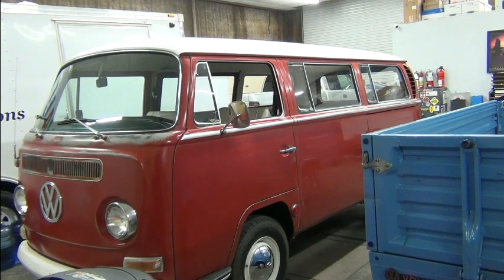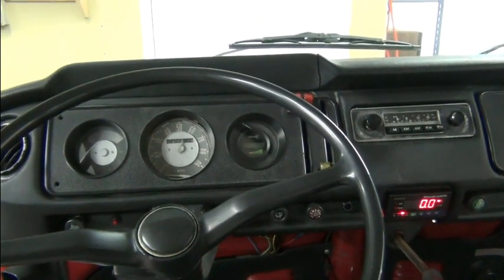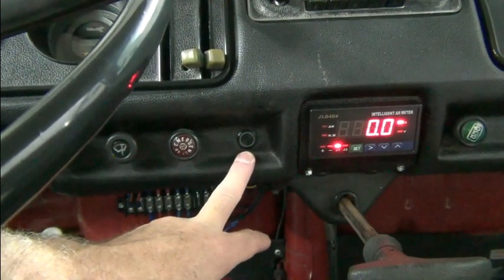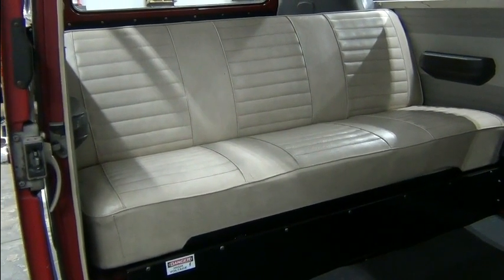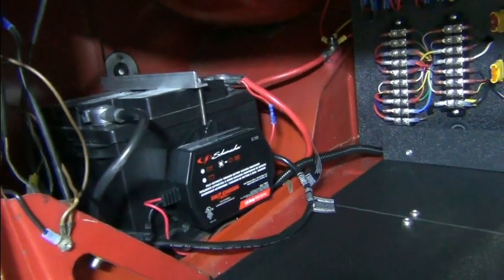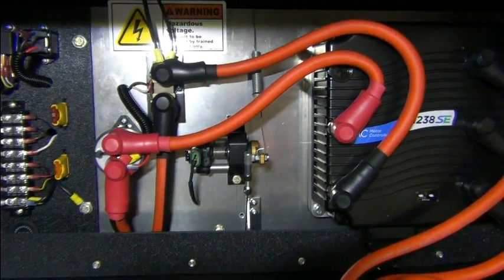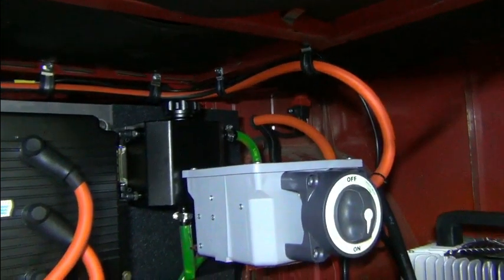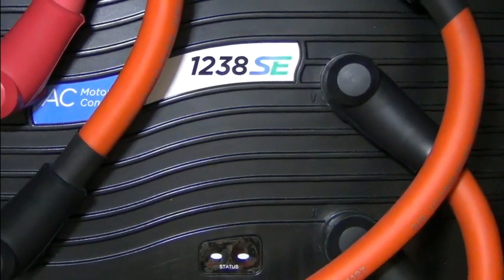VW Bus EV Conversion Overview and Test Drive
A 1969 VW Bus converted electric.  Test drive and overview of a safe, simple, reliable, and affordable electric conversion.

Can you convert your car to electric by yourself?
“Convert your Car from Gas to Electric, The Safe, Simple, and Reliable Way” provides a basic overview of the Big Picture of converting a vehicle from internal combustion to electric.  It might be easier than you think.  EV4U has converted scores of vehicles in the last sixteen years and taught thousands worldwide how to do it themselves.
To receive your Free copy of “Convert your Car from Gas to Electric, The Safe, Simple, and Reliable Way”, just send an email to with the subject, Free eBook, Attn: YT2